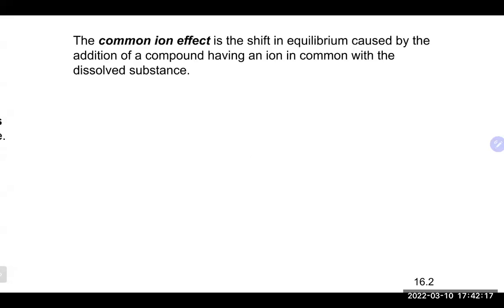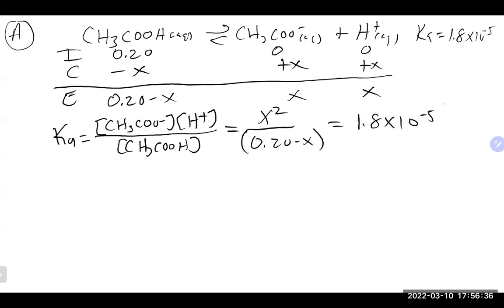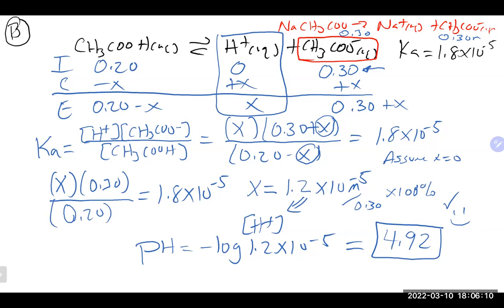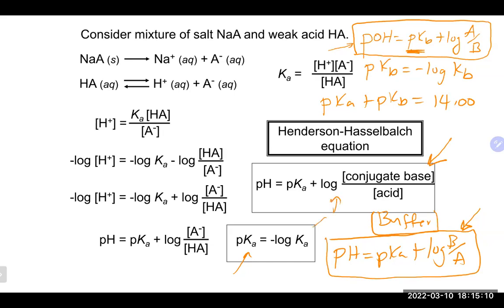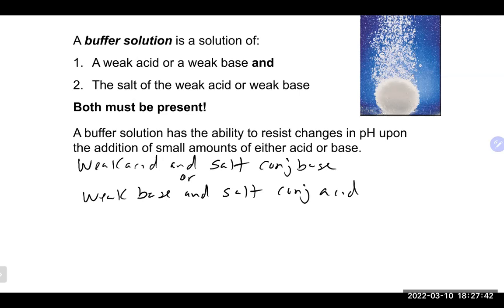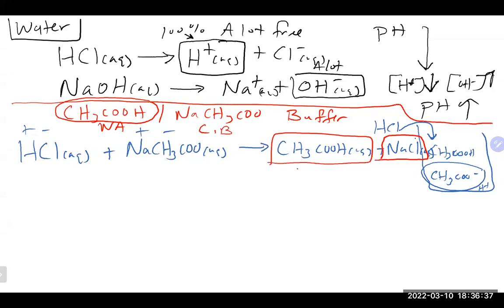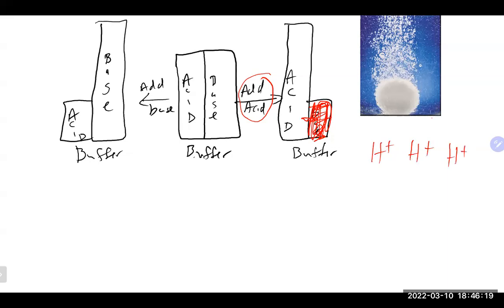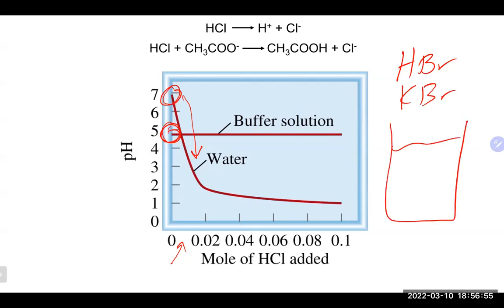Chem 200B Lecture 3/10/22 (Ch 14)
We lectured on Ch 14 (common ion effect, buffers, Henderson Hasselbalch equation)